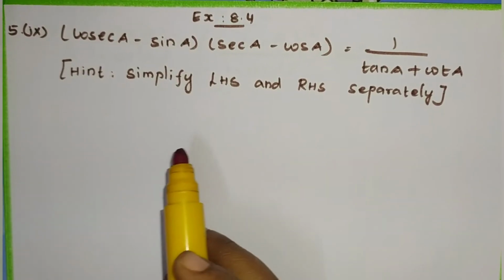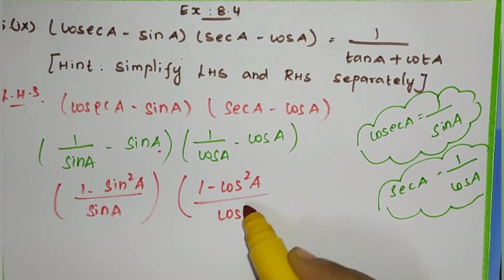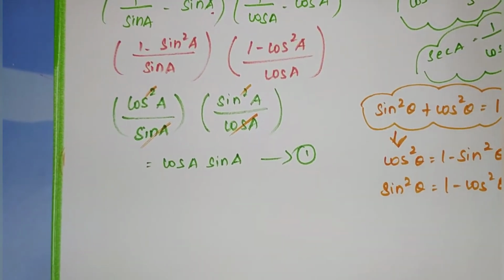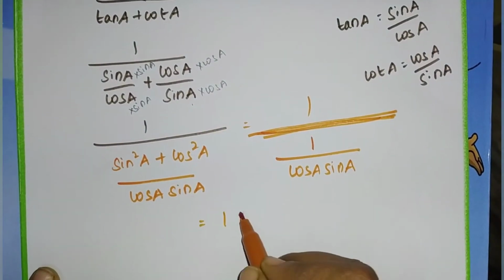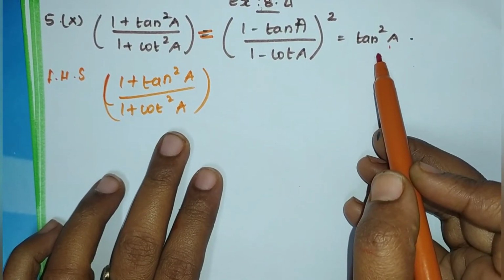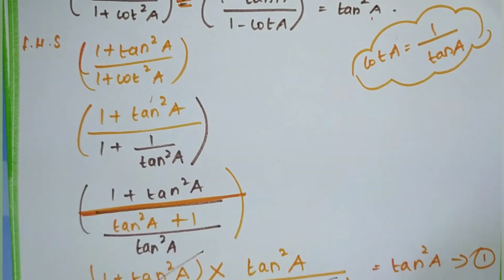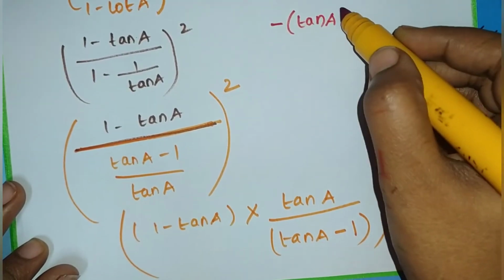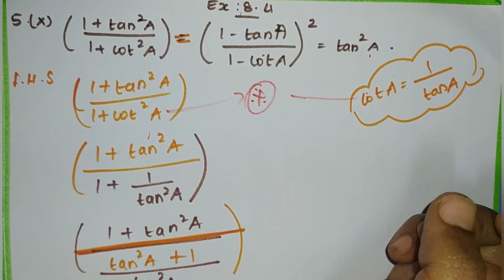Chapter-8 | Ex:8.4(Q.No-5 (ix)&(x)) | TRIGONOMETRY | Class-X STD CBSE || NCERT SOLUTIONS